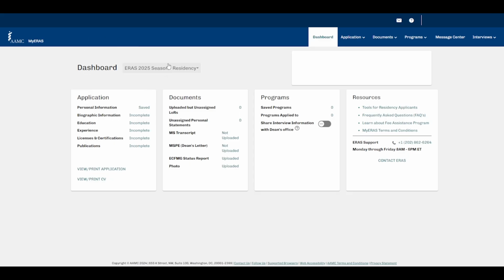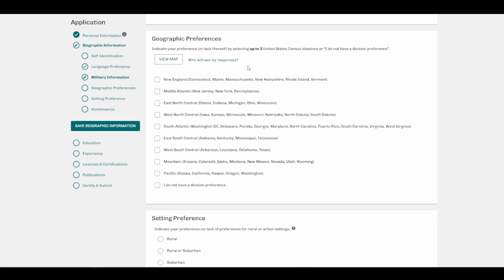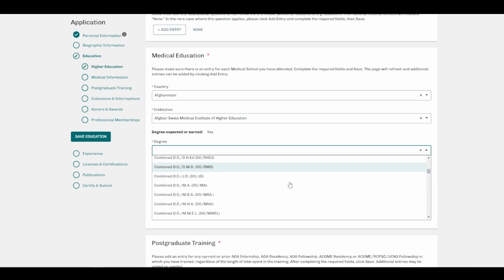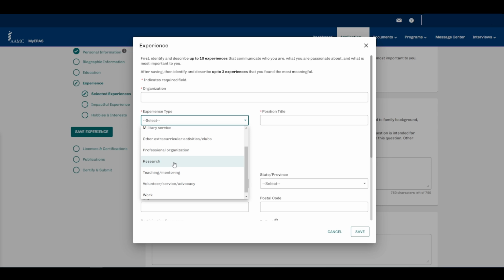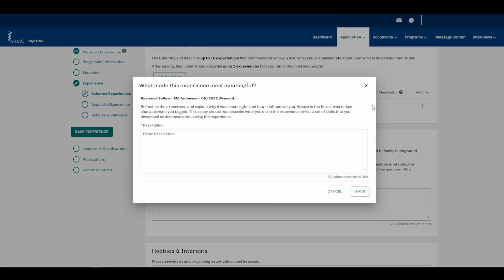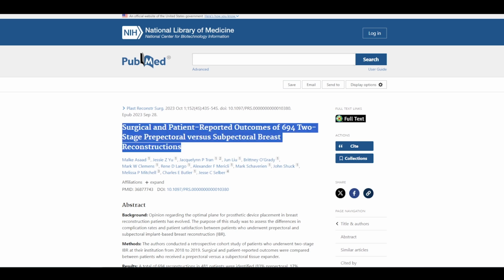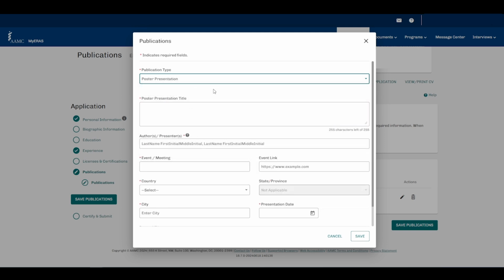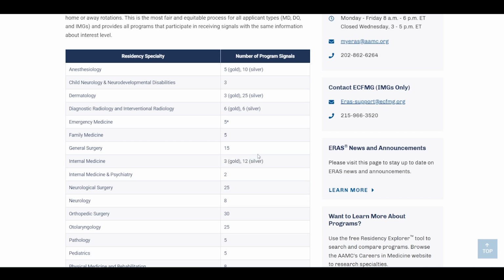ERAS Application 2025 | Step-by-Step Guide | Tips on How to Fill the ERAS® Residency Application?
🌐✅ If you need professional help with your application (includes PS and ERAS editing, advising and interview prep), check the MATCH Application Package

✔️ Schedule a Free Strategy Call with our customer support team to answer any questions you have about The Match Guy services

This new video 🎥 will discuss how to fill out the 2025 ERAS application 📃including the experiences , impactful experiences, publications, personal information, medical education, geographic preferences, and program signaling.

🆓 Get an ERAS Application Template for FREE (along with PS, LOR, LOI, MSPE examples)

⏱ Timestamps ERAS Application 2025:
00:00 Intro 2025 ERAS Application
01:41 - Personal Information
06:00 - Biographic Information
08:55 - Geographic Preferences
14:50 - Setting Preference
15:47 - Education
- 15:49 - Higher Education
- 17:09 - Medical Information
- 18:29 - Postgraduate Training
- 19:08 - Extensions & Interruptions
- 20:26 - Honors & Awards
- 22:07 - Professional Memberships
22:31 - Experience
40:06 - Hobbies & Interests
40:46 - Licenses and Certifications
41:36 - Publications
57:37 ERAS Program Signaling
55:10 - Certify & Submit

For discussion about LORs, applying to programs, and program signaling, check out part 2 of this video

🆓 More FREE Resources:

Get the ALL-IN-ONE MATCH® 2024/2025 Application Resources including Examples of ERAS Application, Personal Statement, Interview Prep, Letter of Interest, MSPE & More

A detailed blog post on how to write ✍️ a personal statement for residency applicants

🌐 Program signaling and number of signals available per specialty